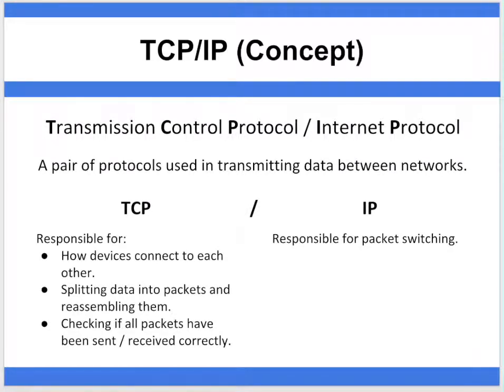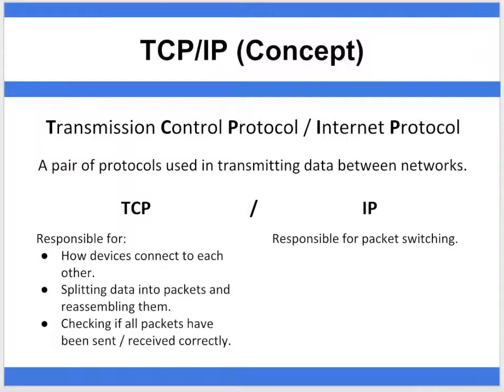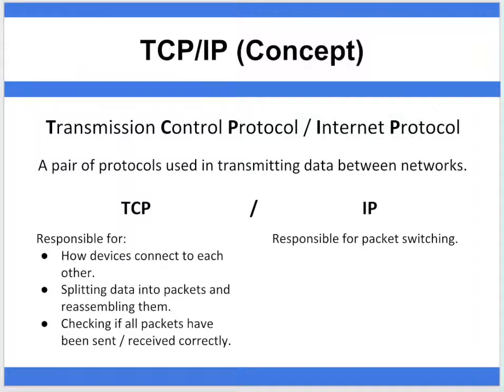Common Network Protocols - TCP:IP